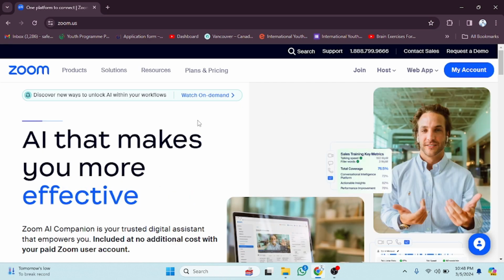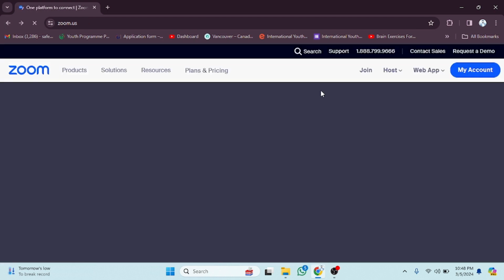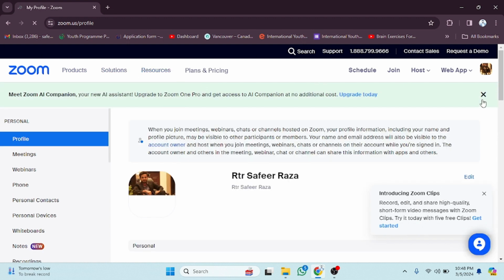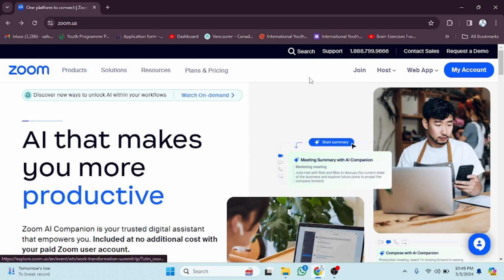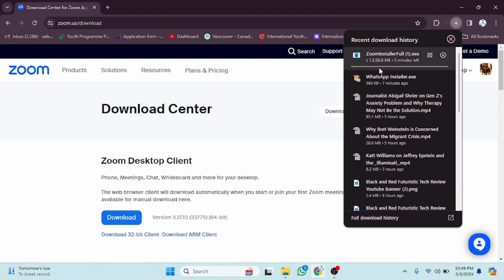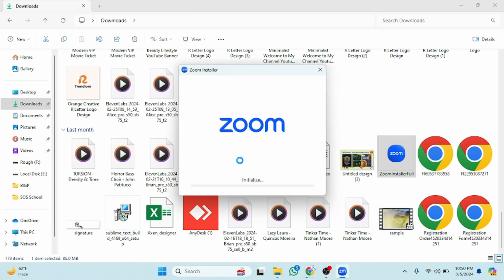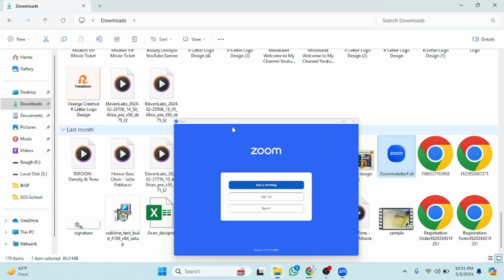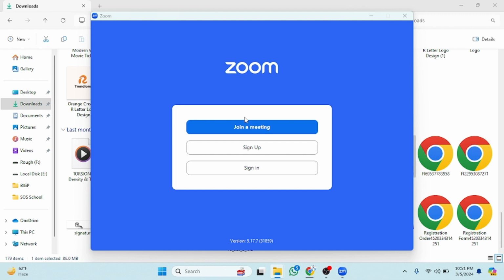How To Download and Install Zoom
In this detailed tutorial, you will learn how to download and install Zoom on your device, whether it's a computer, tablet, or smartphone. Follow our step-by-step instructions to create your Zoom account, join meetings, and explore the platform's features for seamless communication and collaboration. Say hello to hassle-free video conferencing with Zoom!